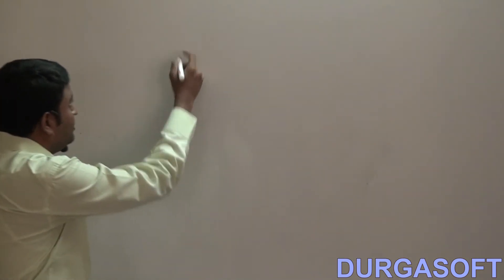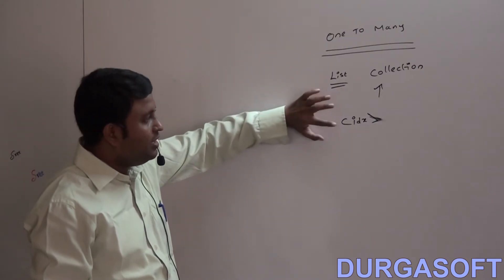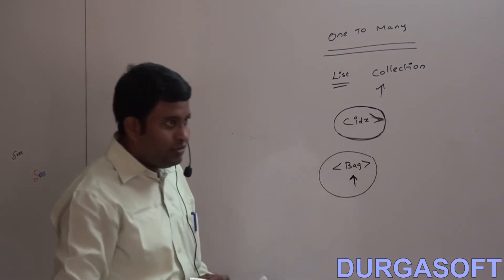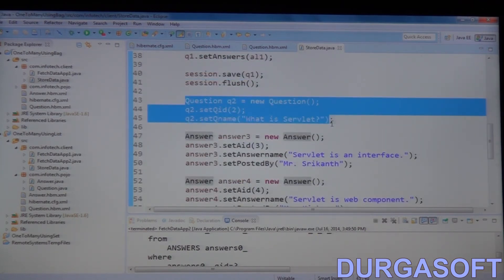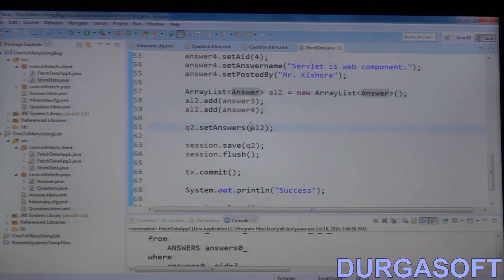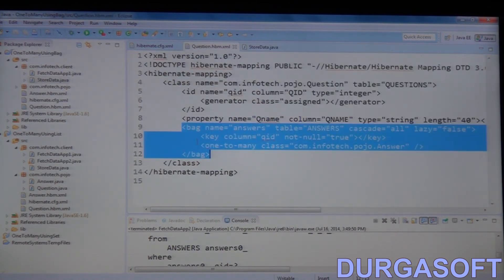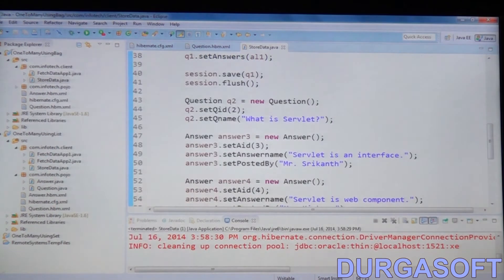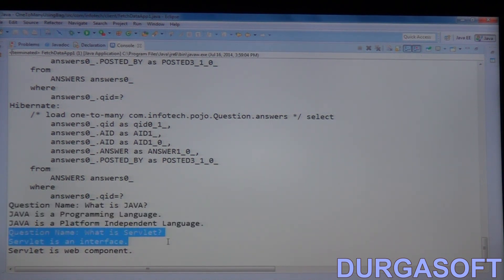Association in Hibernate Part 3(One to Many Using Bag Tag)